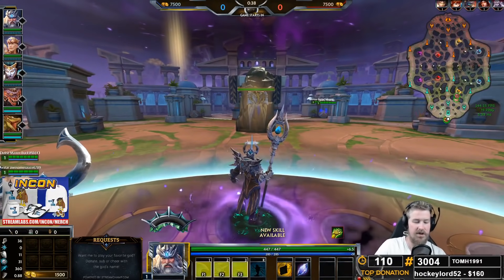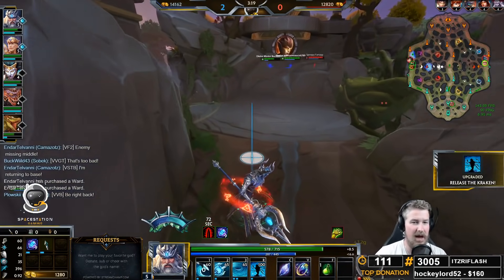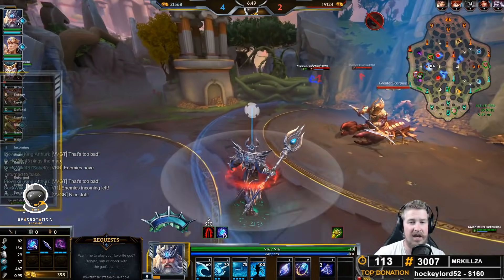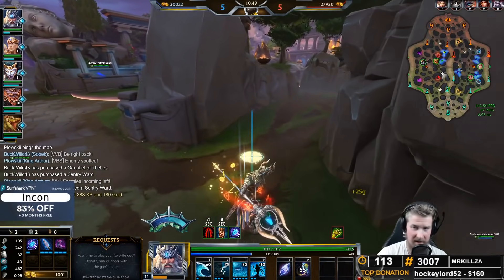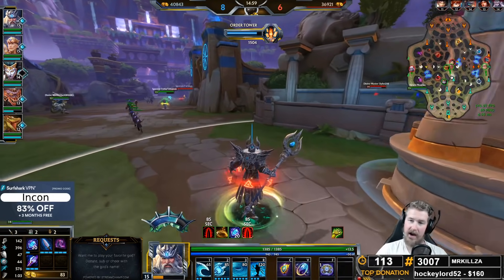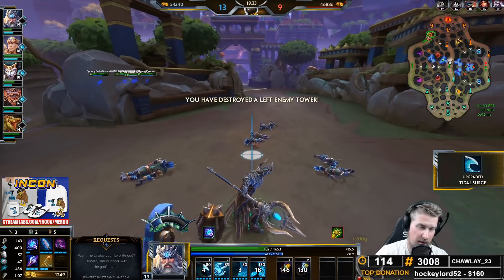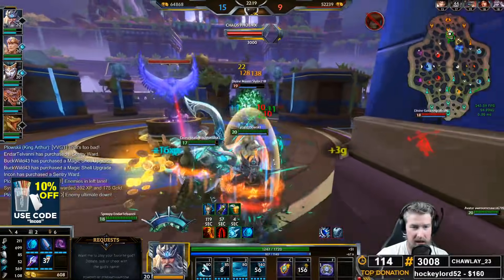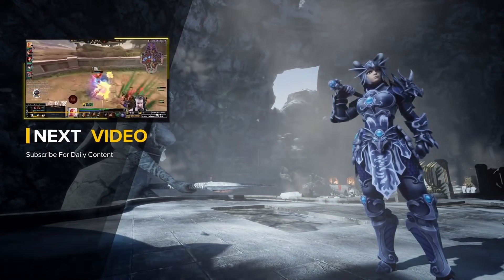POSEIDON GUIDE: MAGE STARTERS ARE BACK ON THE MENU!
POSEIDONGUIDE TEACHING BUILDS, ABILITY ORDERS AND MORE!
INCON MERCH LIVE! RESPECT THE CON!

STREAM SCHEDULE:
Mon-Fri
8am est - 4pm est
Weekends - Off